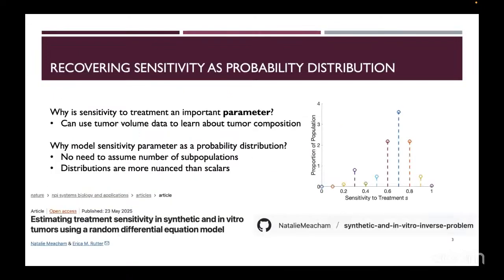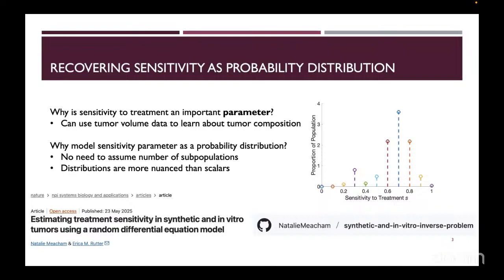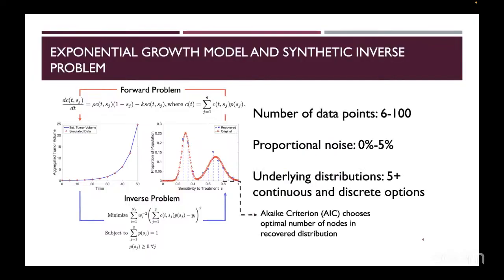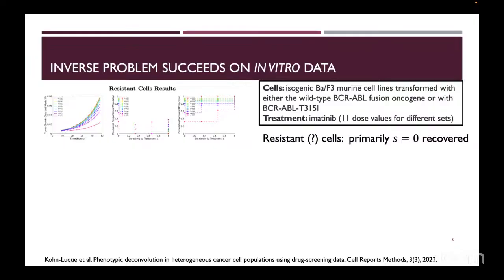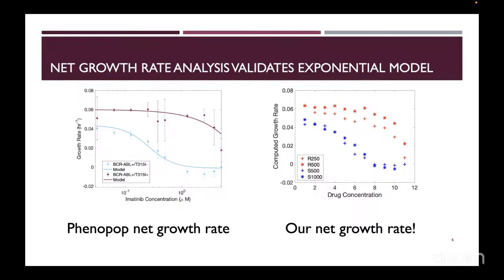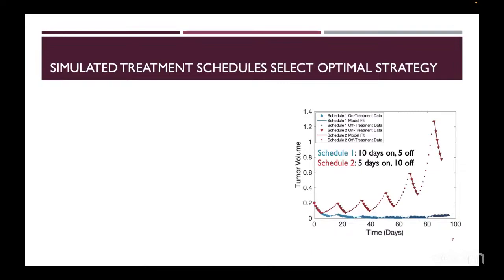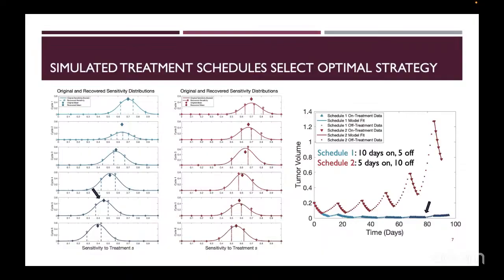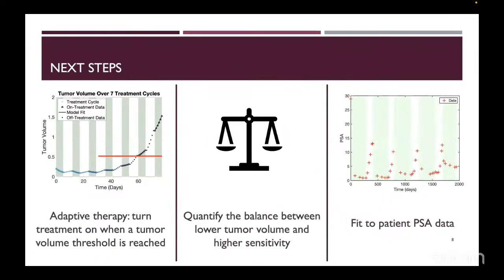Natalie Meacham: "An Inverse Problem to Recover Sensitivity to Treatment in Prostate Cancer"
Natalie Meacham: "An Inverse Problem to Recover Sensitivity to Treatment in Cyclically Treated Prostate Cancer"